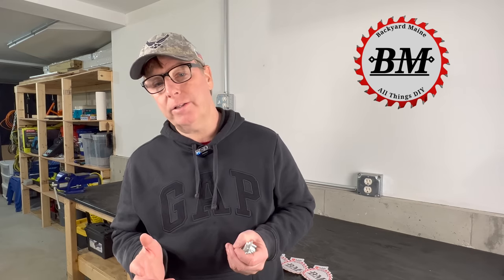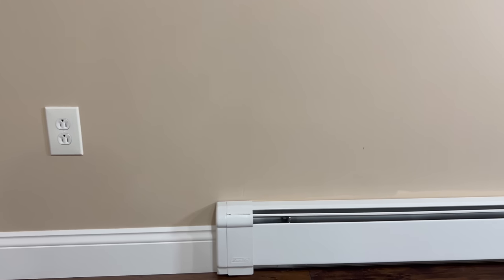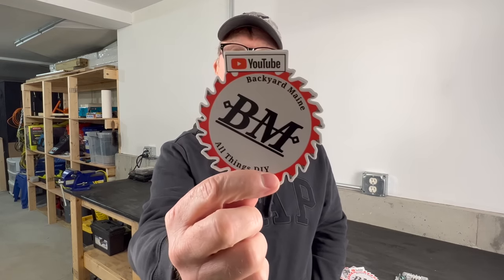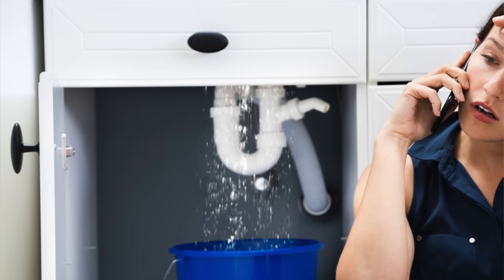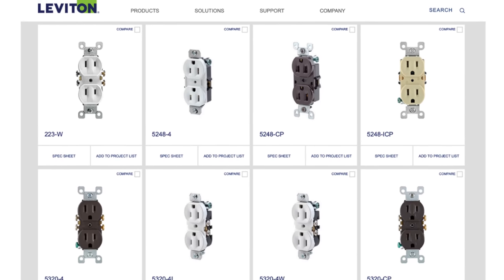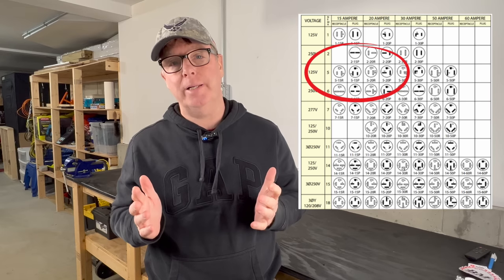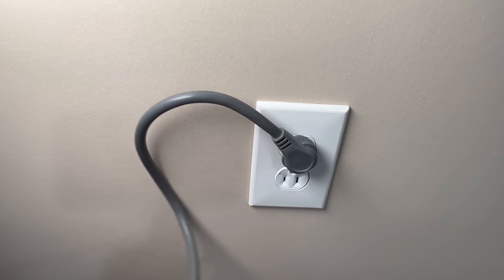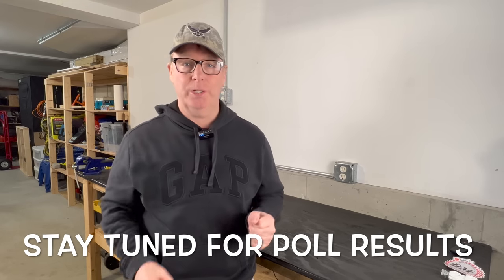Are your outlets installed upside down? (You may be surprised)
In this video I will go over the pros and cons of installing receptacles in different orientations.
⚡️Wire Strippers
⚡️Linemans Pliers (with Crimper)
⚡️Diagonal Pliers